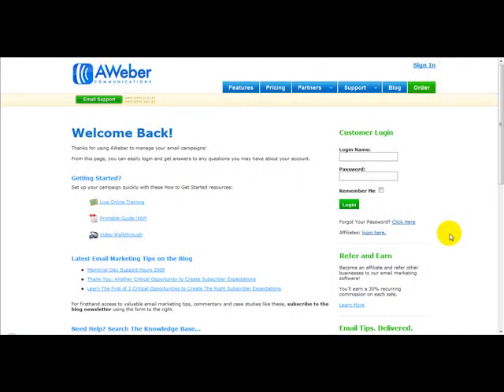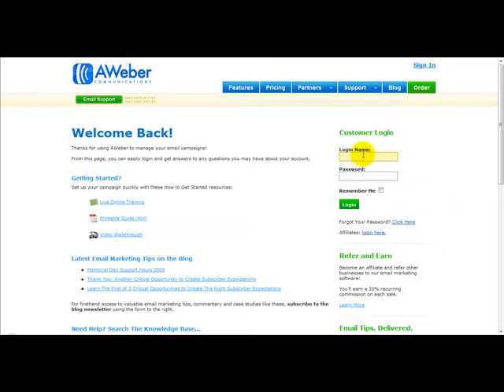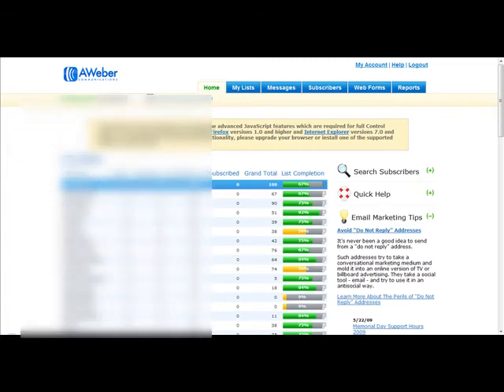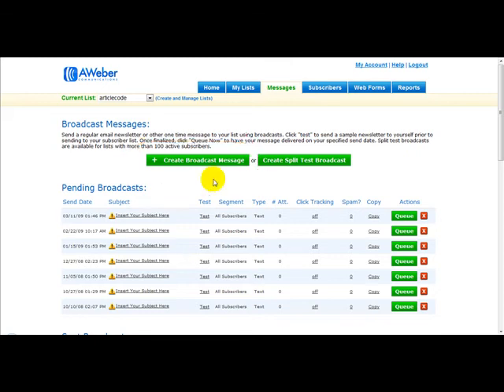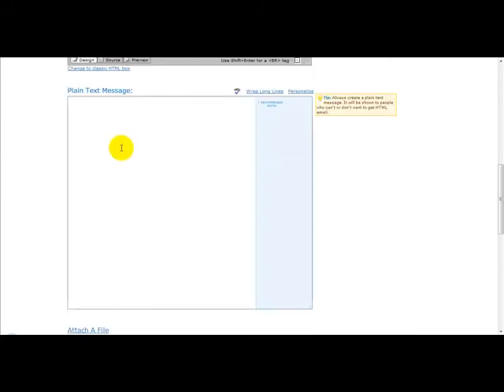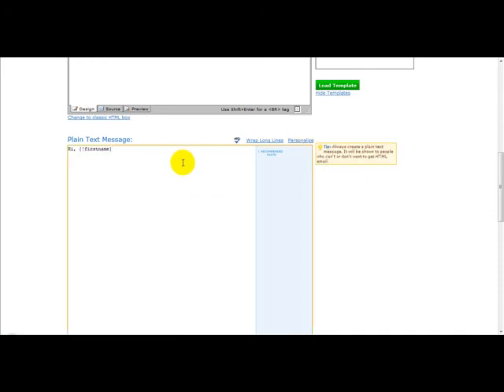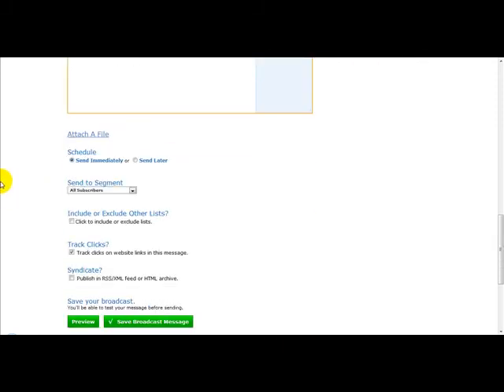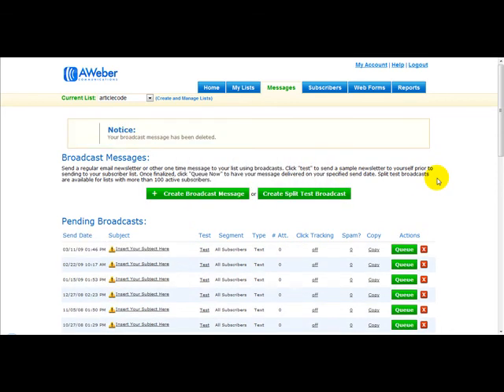63- HOW TO VIDEOS = AWEBER NEWSLETTER - #40